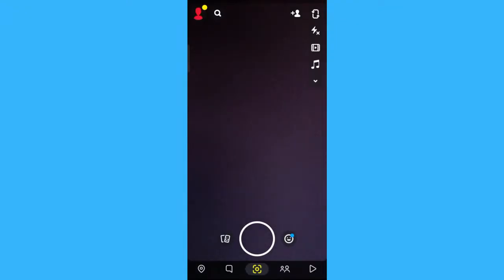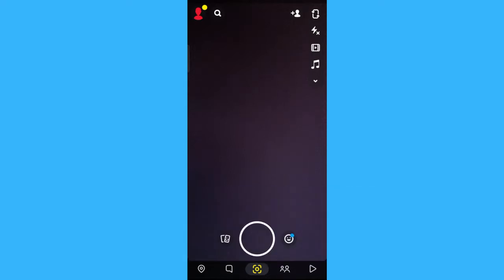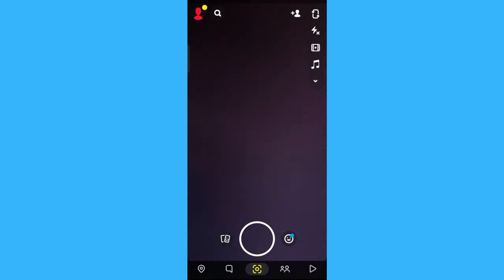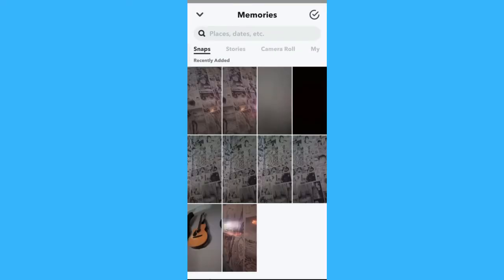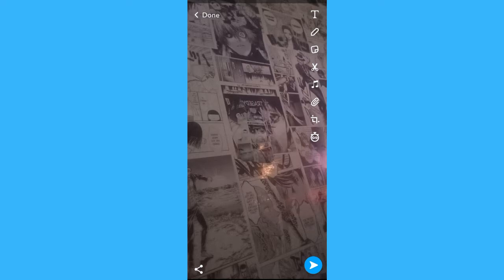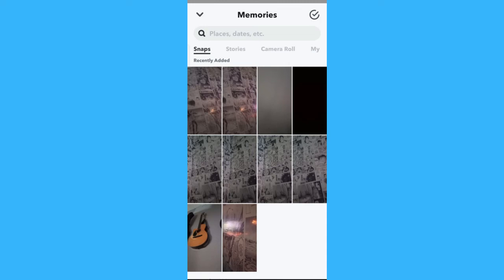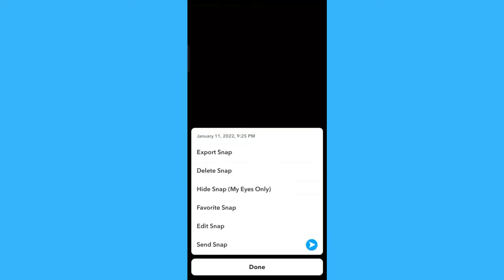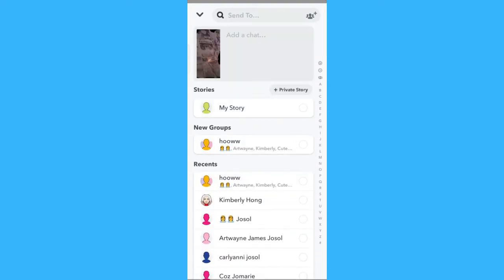How To Send Old Photos On Snapchat As New Snaps No Timestamp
Learn How To Send Old Photos On Snapchat As New Snaps No Timestamp